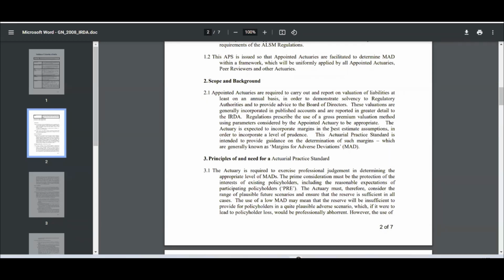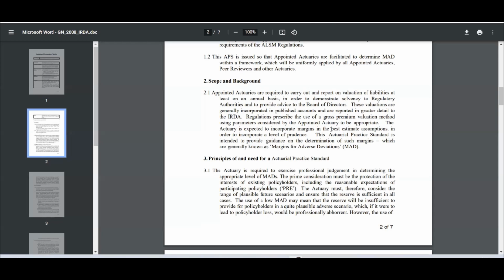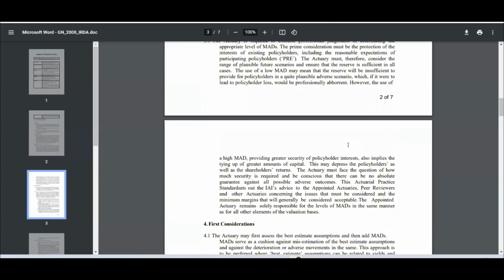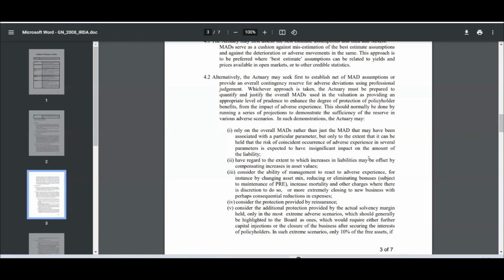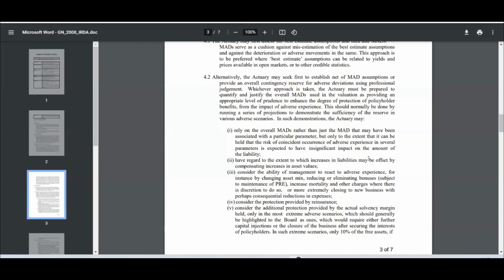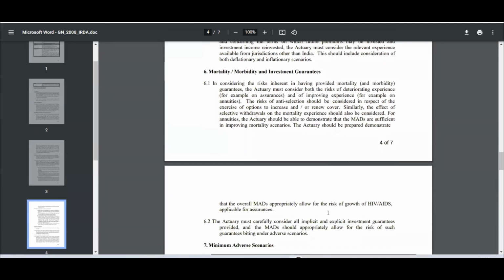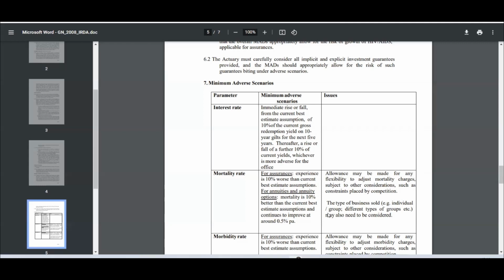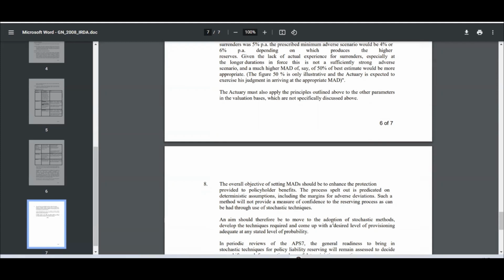MADs Construction (IAI APS 7)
1. professional judgement
2. considerations for MADs
3. consideration for construction of scenarios
4. the scenarios
5.Deterministic or stochastic scenarios for MAD creation and their logic